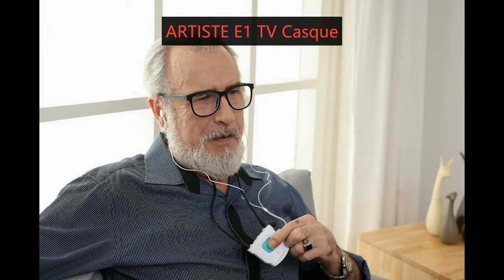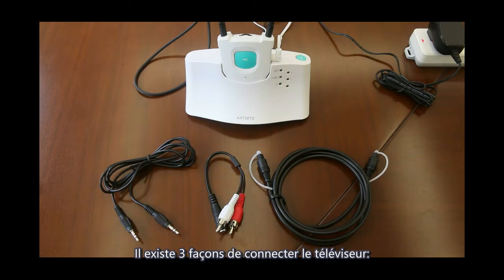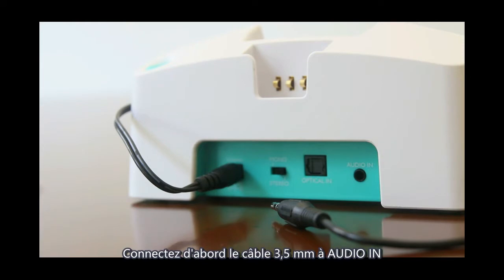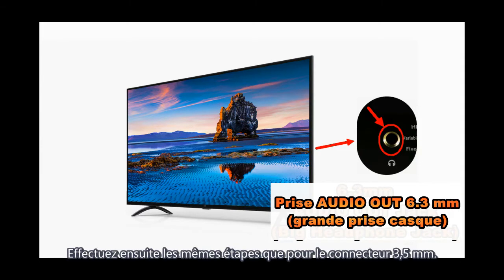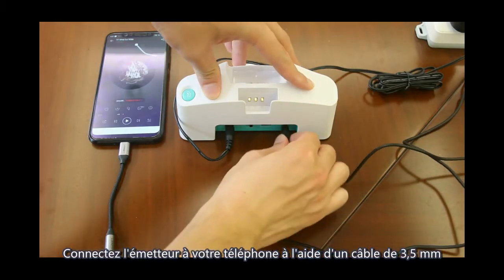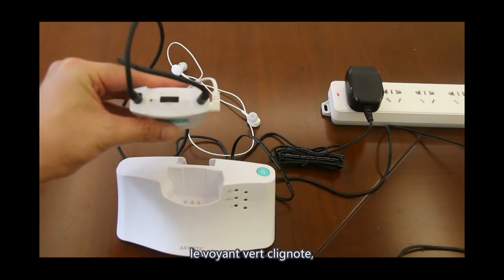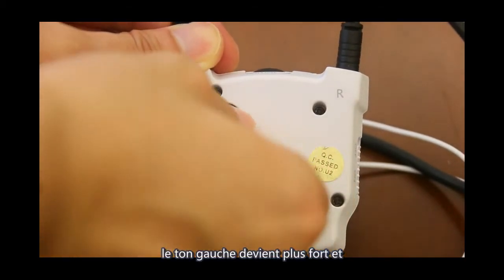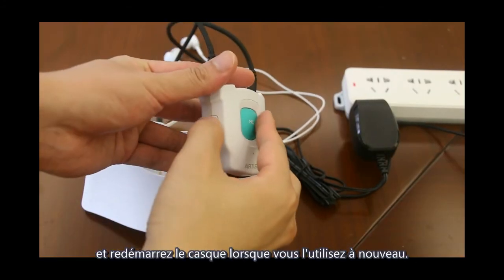ARTISTE E1 TV Casque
Cette vidéo vous montre comment utiliser le casque TV ARTISTE E1.